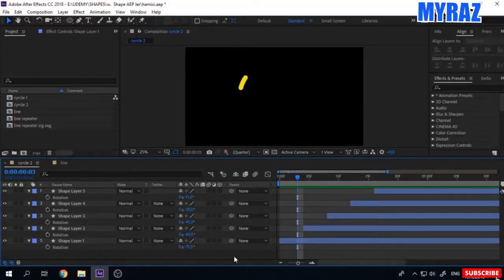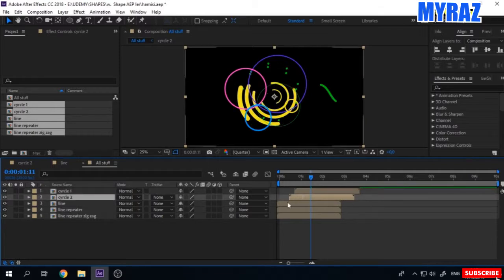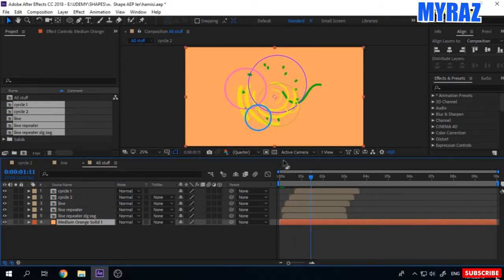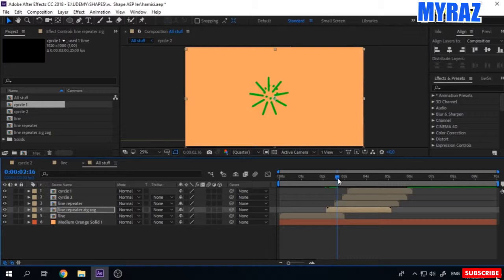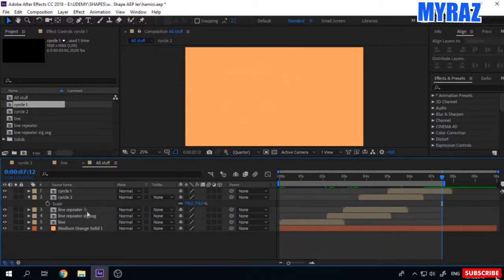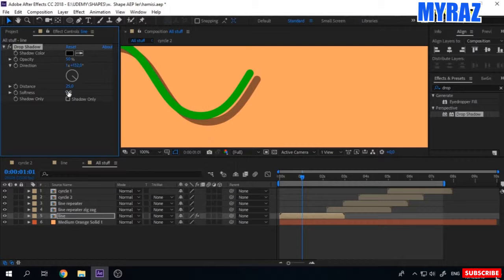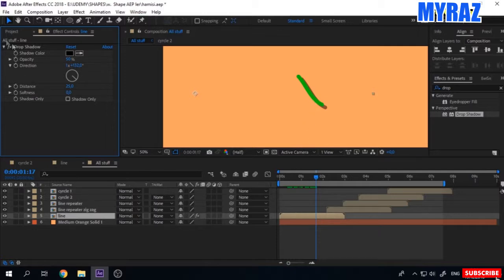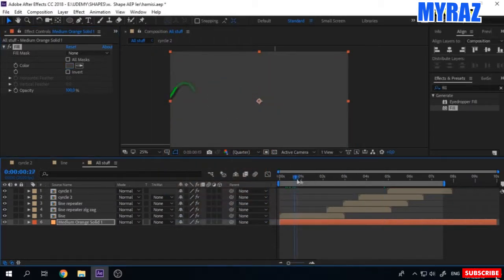Part 3-2: Make Video Like On Preview, Combining Shapes, Shadow Effect, Fill, BG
Learn to design video effects and animated sequences with our motion graphics tutorials. In these online courses, you'll learn how to layer and composite video, add video effects to your footage, and design motion graphics like title sequences, lower thirds, and text animations.
after effects complete course motion graphics for beginners